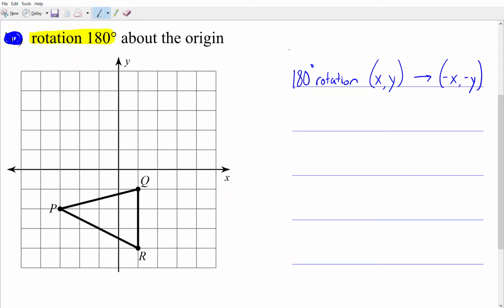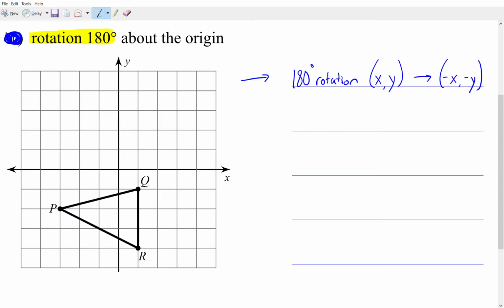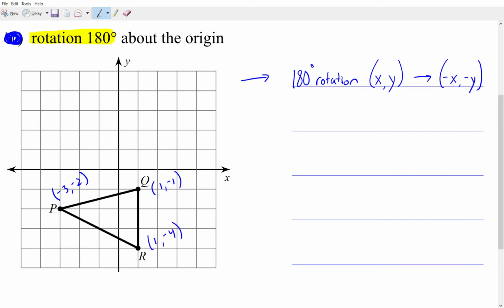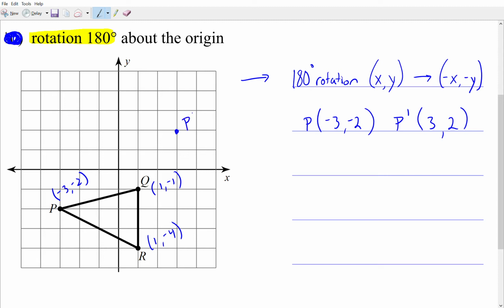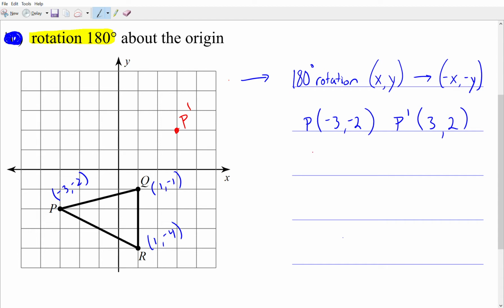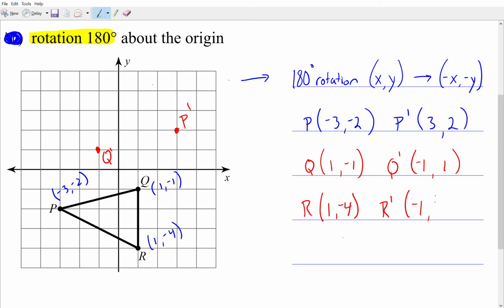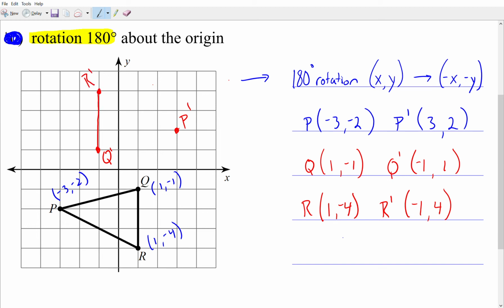Transformations Rotation 180 degrees London Geometry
Transformations, Rotate 180 degrees about the origin.  You can also use some tricks such as turning the paper to do this.